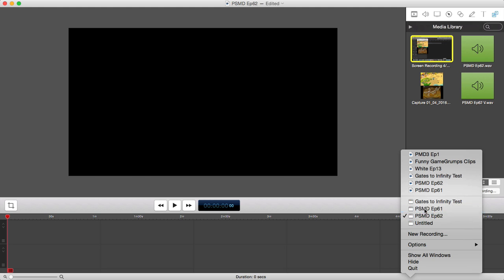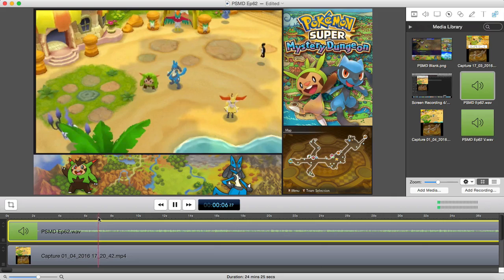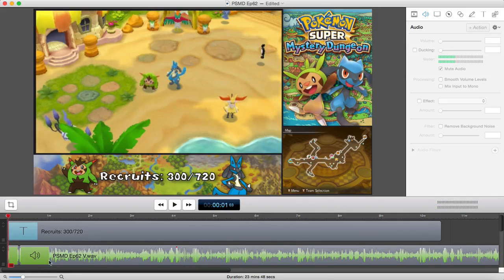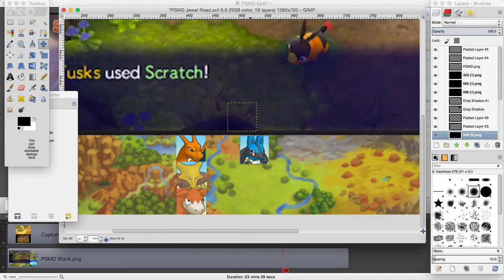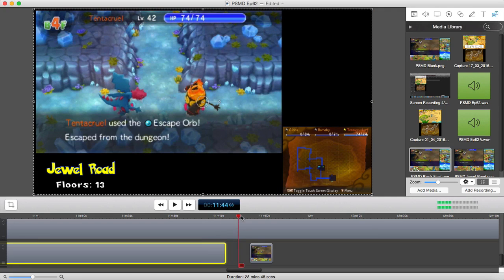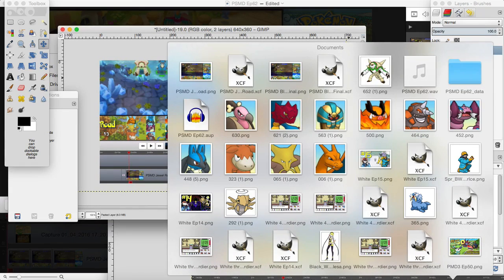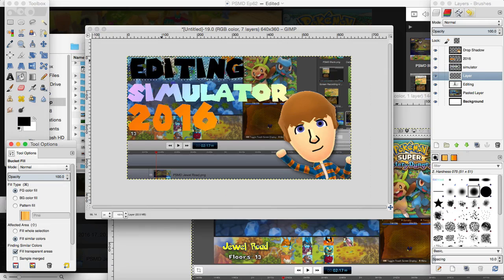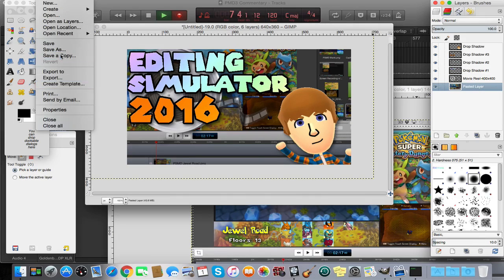Editing Simulator 2016 - Gameplay and Commentary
Welcome to an all new Let's Play! Editing Simulator 2016 is a Steam game that lets you edit your LPs efficiently for the low, low price of $299.99. In this episode, I go through some of the basics of the game using an LP of my own!